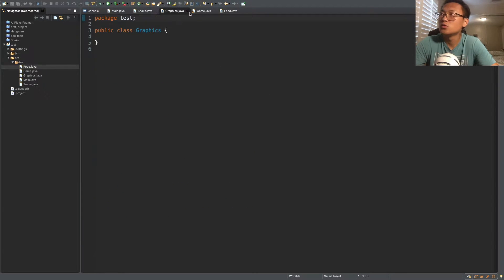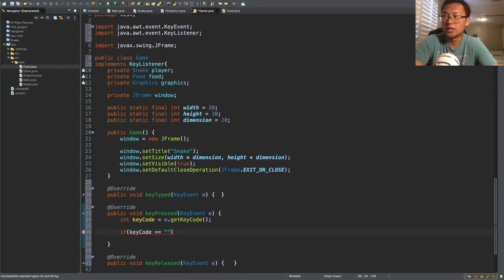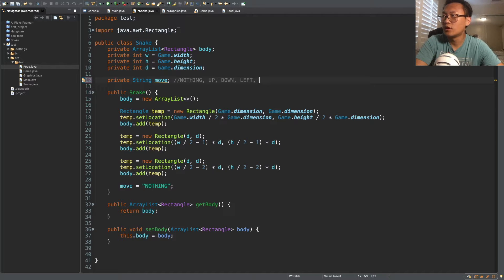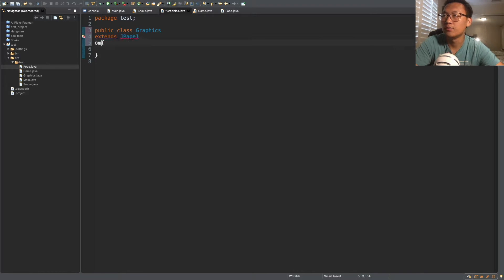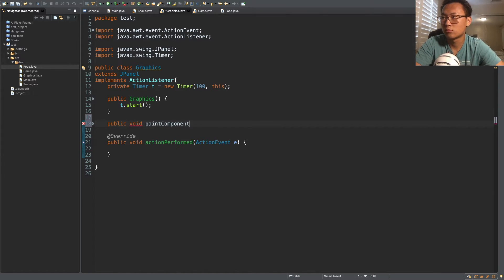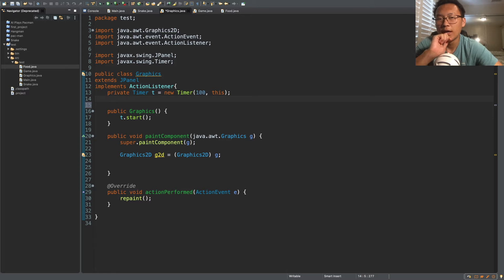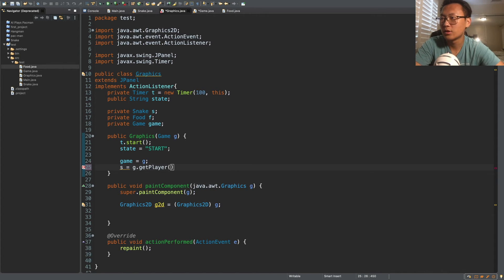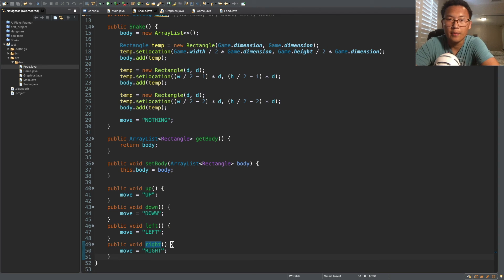Make Snake Game in Java (Part. 2)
This is part 2 of the snake game tutorial. The next video will come out tomorrow and part 3 would be the last video.